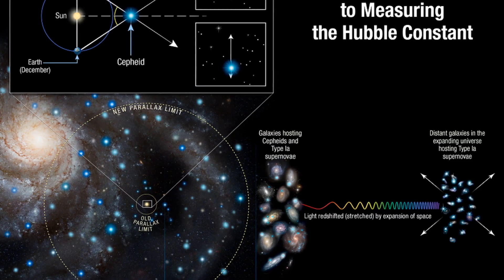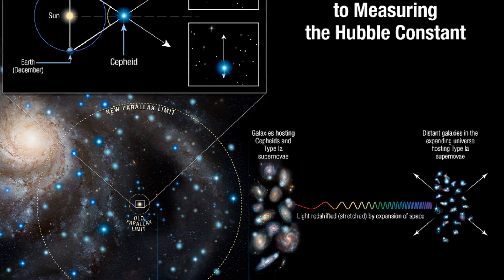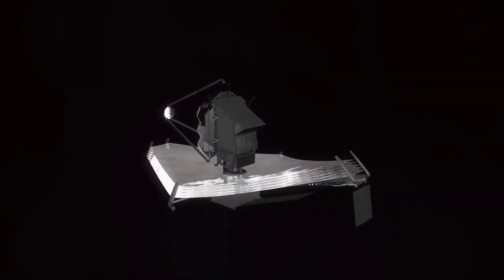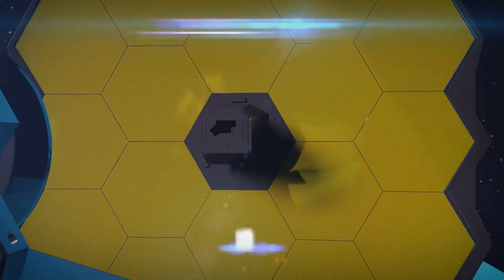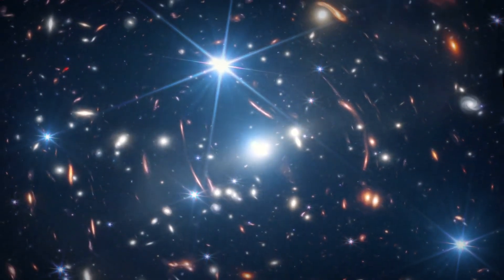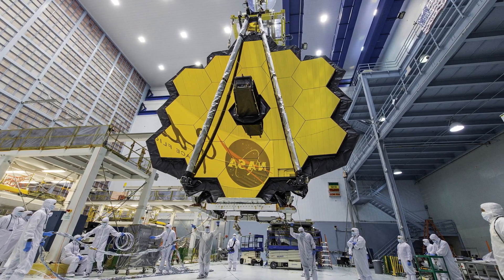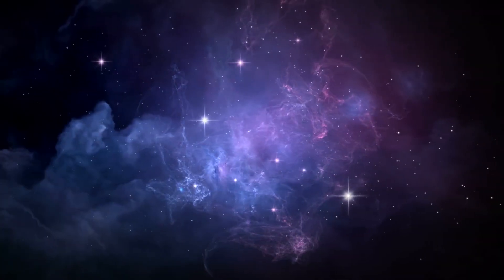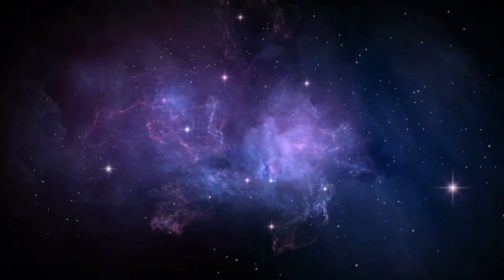James Webb’s first supernova discovery could save the Universe!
"Join us on an intriguing cosmic journey as we unravel the mystery of the 'Hubble tension.' This enigmatic phenomenon in astronomy reveals a captivating paradox in our quest to comprehend the universe's expansion rate. We'll explore the fundamental methods of measurement, the cosmic distance ladder, and the cosmic microwave background radiation, and how they should theoretically align, yet persistently present disparate findings. Discover why the Hubble tension is one of the most significant mysteries in modern astronomy and why solving it could reshape our understanding of the cosmos. Could new physics or exotic phenomena hold the key to this cosmic conundrum? Join us for a cosmic odyssey filled with groundbreaking insights into the universe's evolution and composition."